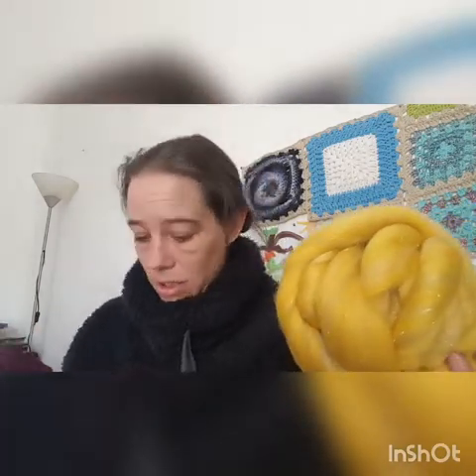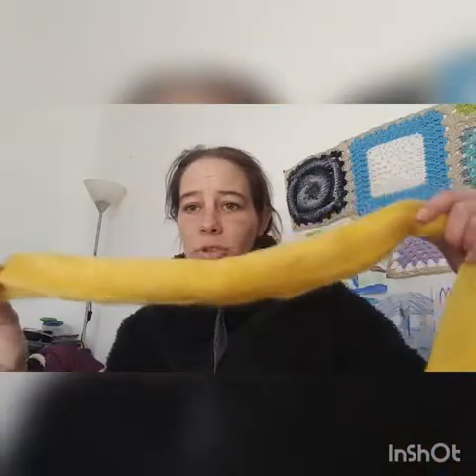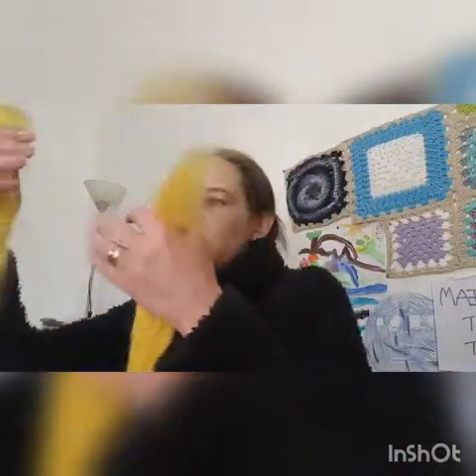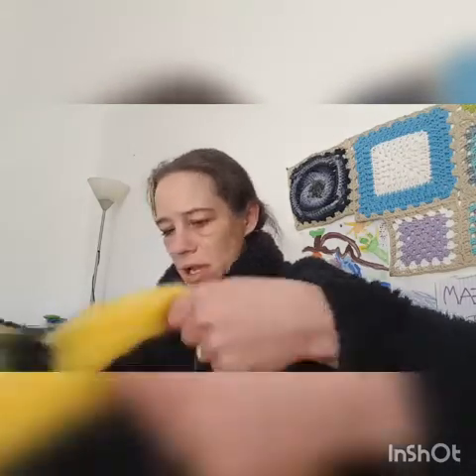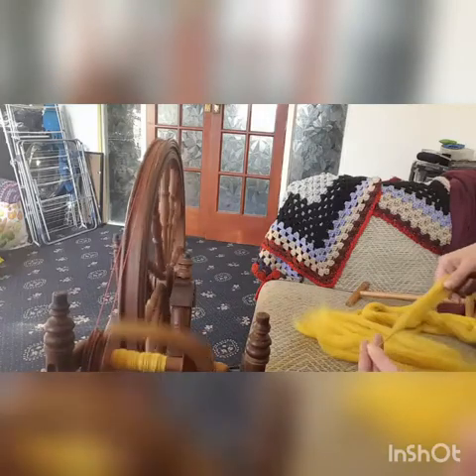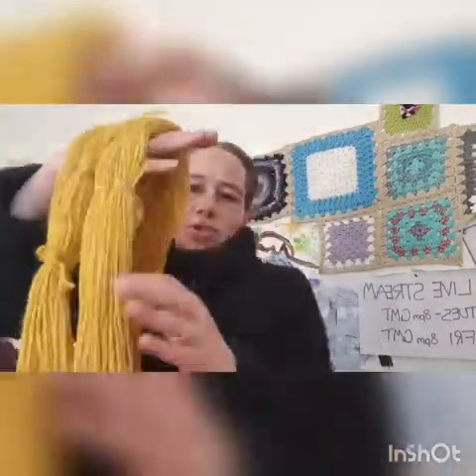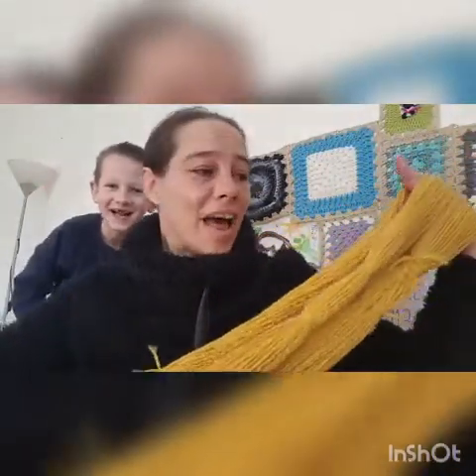Spinning yarn - Isolation day 4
Instagram
Amazon wish list

Thank you so much for your continued support love and hugs stay safe